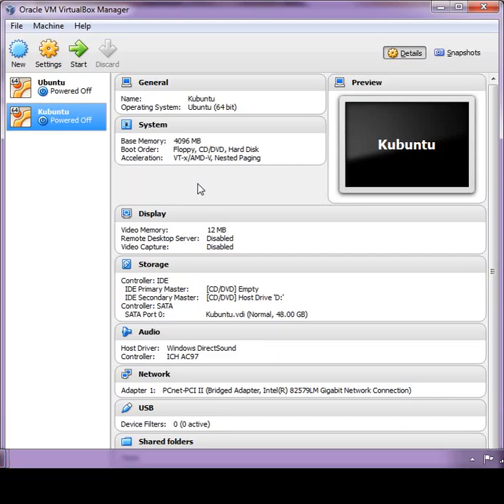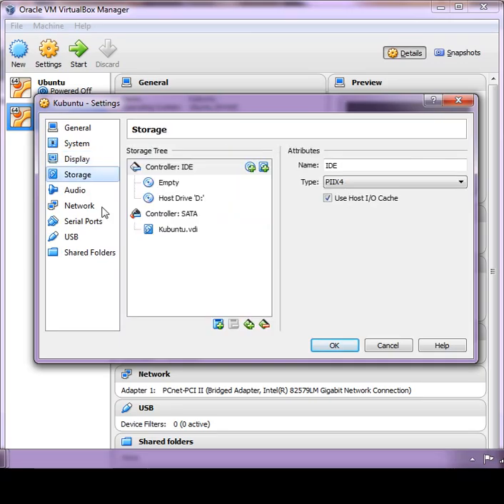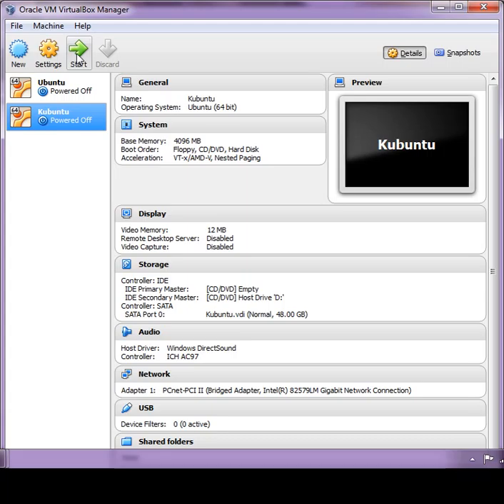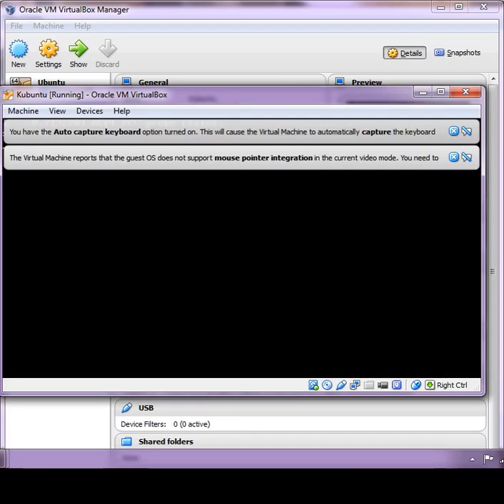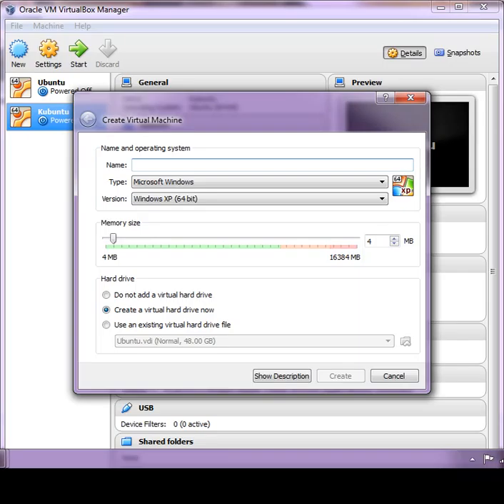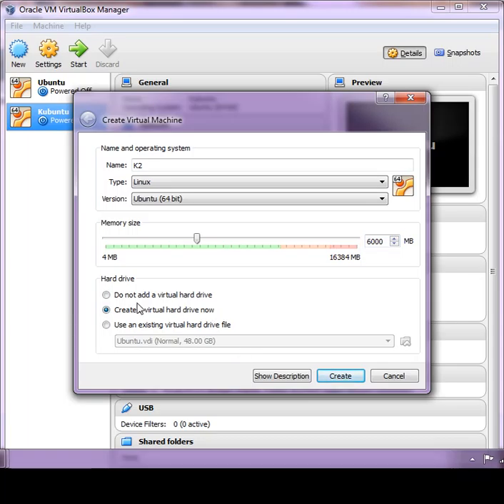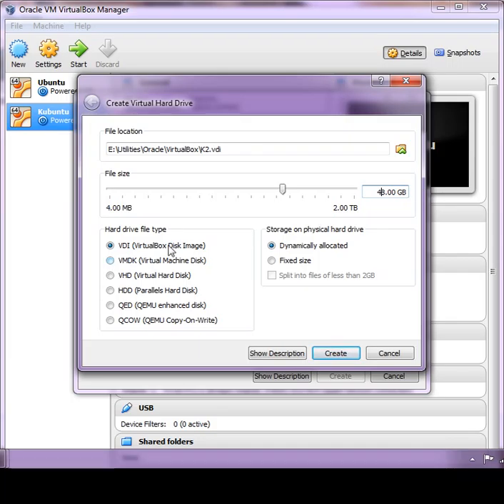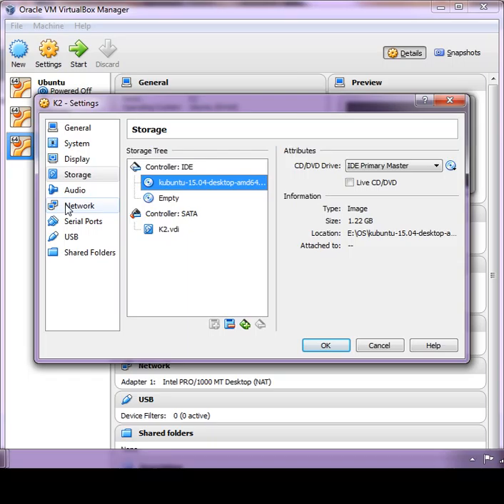Step 1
This would talk about how to configure a Linux guest machine on a windows host machine in the Virtual Box Manager.